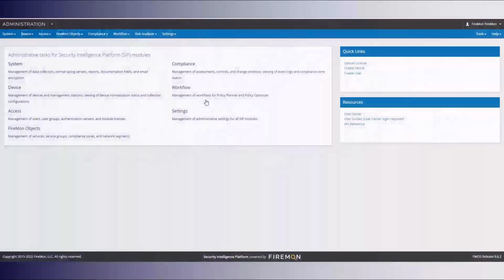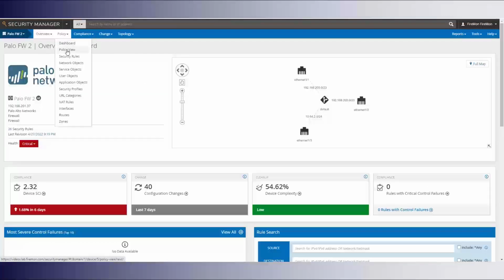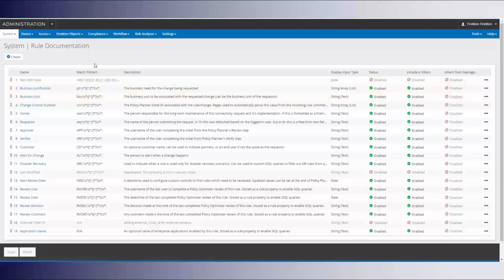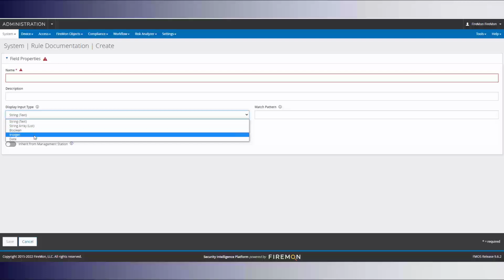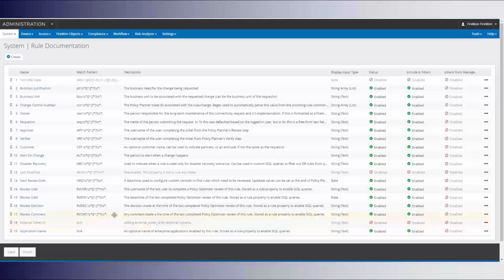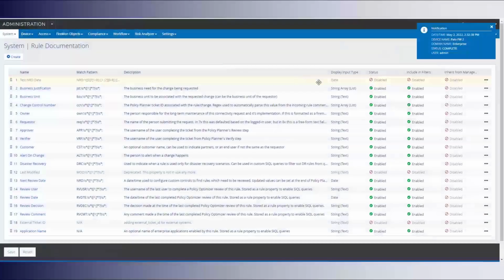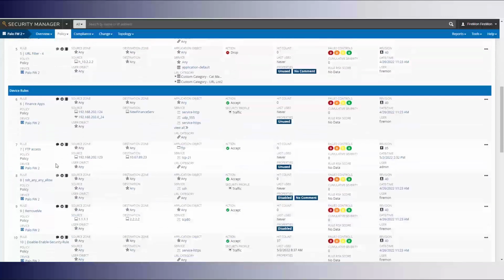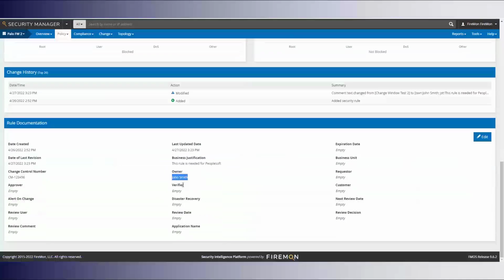Auto Rule Documentation – FireMon